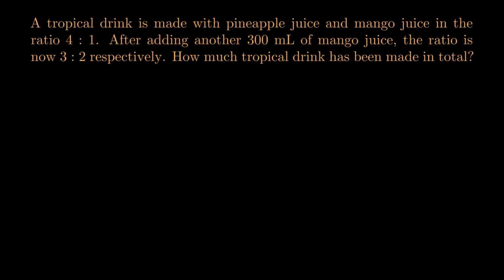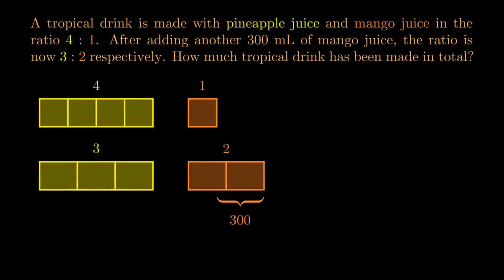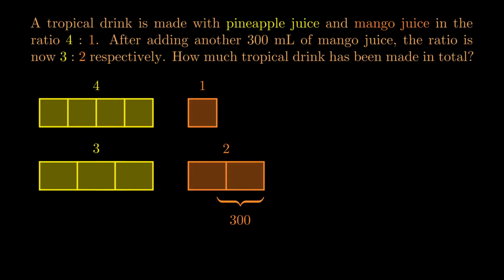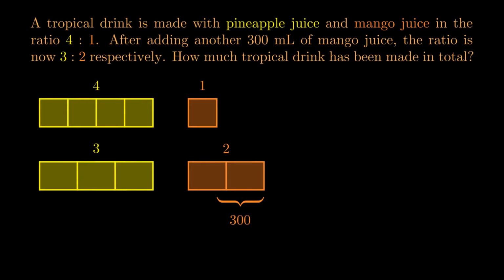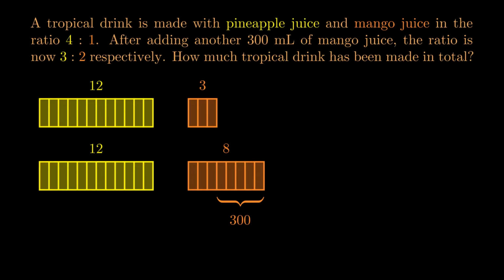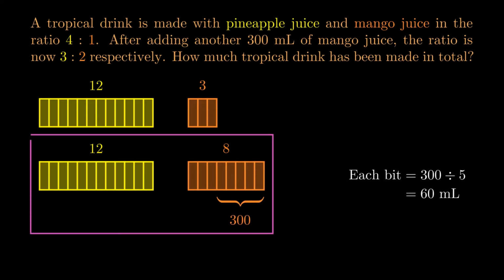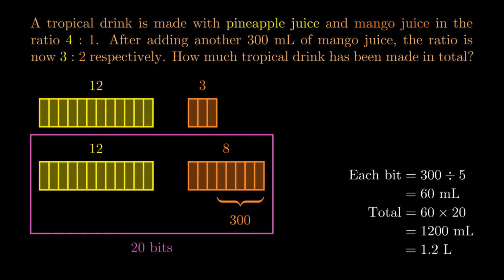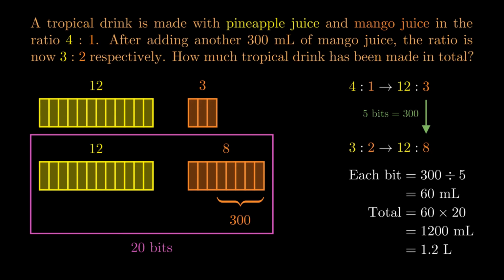Working with Multiple / Changing Ratios